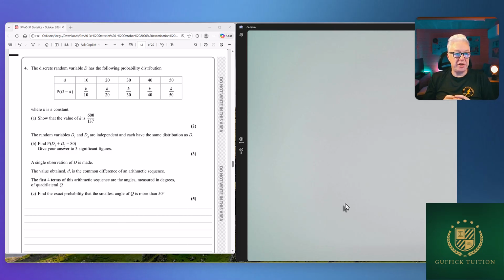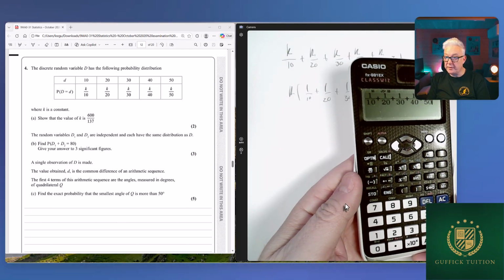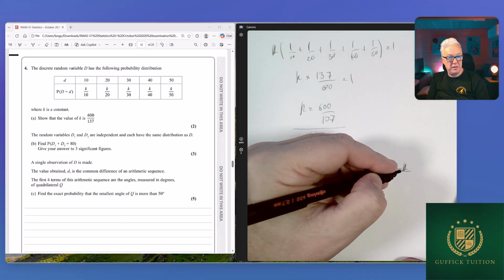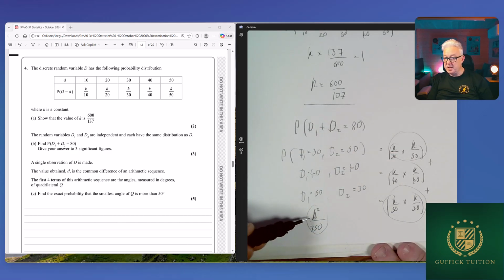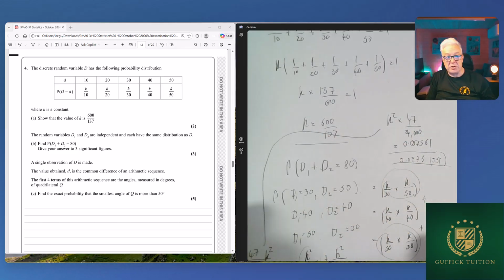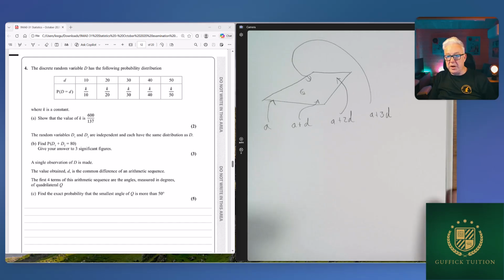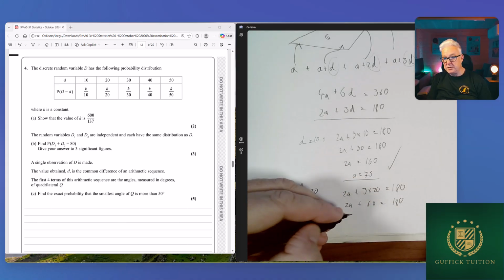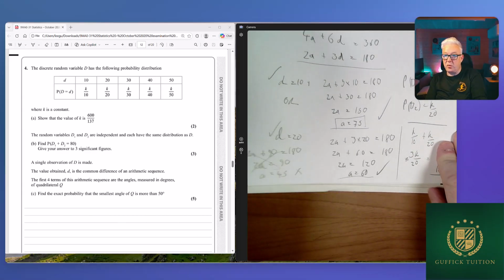Edexcel A-Level Maths 2020 Paper 3 (Statistics) Q4 | Statistical Distributions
In this video, Lee Guffick works through Edexcel A-Level Maths 2020 Paper 3 (Statistics) Question 4, focusing on discrete probability distributions, finding an unknown constant kkk, using independence to calculate probabilities, and a challenging modelling section linking a random variable to an arithmetic sequence of angles in a quadrilateral.
You’ll see the exact exam method for:
✅ proving the distribution is valid (probabilities sum to 1)
✅ calculating probabilities for combined outcomes (like D1+D2=80D_1 + D_2 = 80D1​+D2​=80)
✅ spotting the “hidden” structure in the final part and turning it into a clean probability result
If you’re aiming for A/A*, this is a brilliant question for building confidence with the kind of multi-step reasoning Edexcel loves in Paper 3.
⏱️ TIMESTAMPS:

00:00 Introduction to the discrete probability distribution

00:22 Part (a): Show that k=600137k = \frac{600}{137}k=137600​

02:05 Part (b): Independent variables D1,D2D_1, D_2D1​,D2​ and P(D1+D2=80)P(D_1 + D_2 = 80)P(D1​+D2​=80)

06:45 Recap of the valid combinations for sum = 80

07:16 Part (c): Arithmetic sequence angles in a quadrilateral

08:24 Using the 360° angle rule to form an equation

09:12 Testing values of DDD to ensure the smallest angle is greater than 50°

11:17 Final probability result and why this part is so tricky

12:17 Final thoughts + next question

✏️ TOPICS COVERED:

Discrete random variables and probability distributions

Finding an unknown constant using “sum of probabilities = 1”

Independent random variables and combined probability calculations

Listing valid outcomes for a fixed sum

Arithmetic sequences in geometry (quadrilateral angles)

Exact probability using restricted outcomes

💯 EXAM TIPS:

Never skip the “probabilities sum to 1” step — it’s the quickest way to secure marks early

For questions like D1+D2=80D_1 + D_2 = 80D1​+D2​=80, list all valid pairs first, then apply independence

In the final part, Edexcel is testing whether you can turn a real-world interpretation into algebra (360° rule + arithmetic sequence)

If your answer needs 3 s.f., round at the very end to avoid accuracy slips